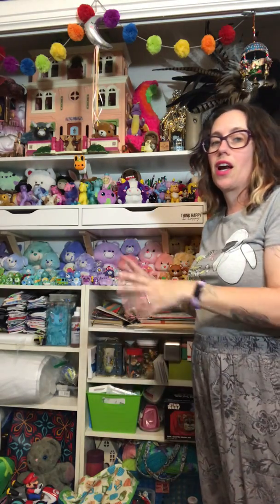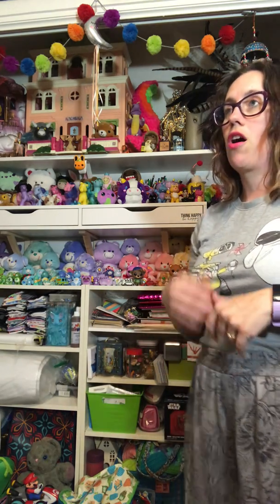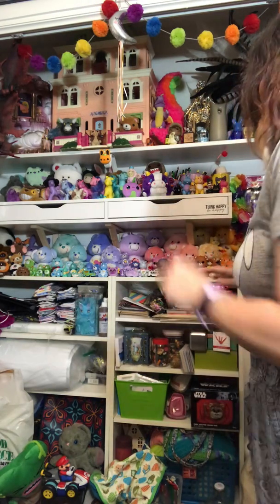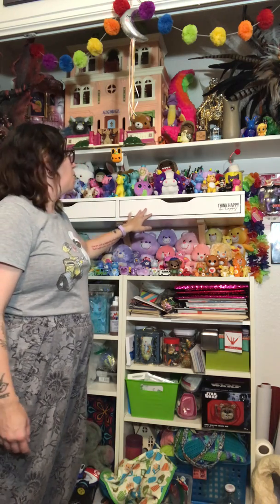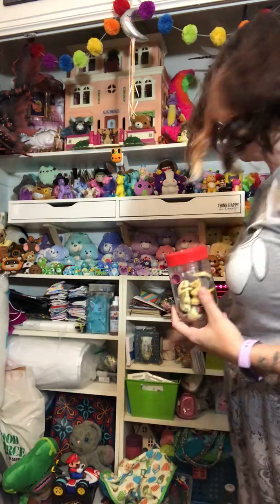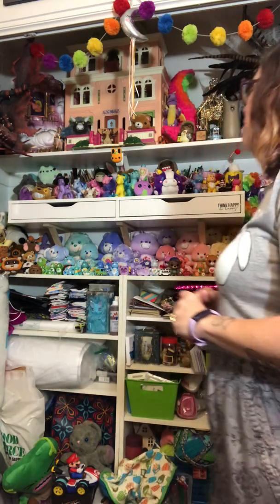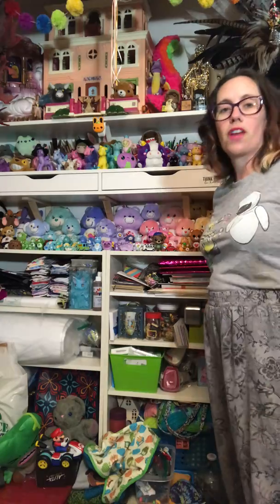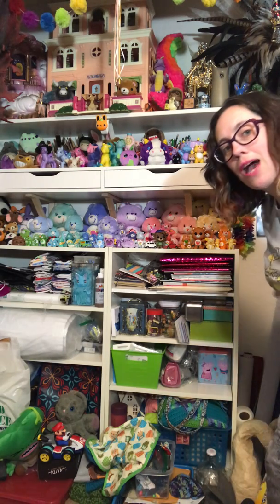Crafty Mom Shares: downsizing and storage space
I discuss when to downsize or change your storage space. Or both!